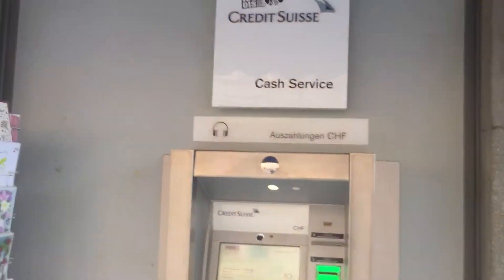March 19, 2017